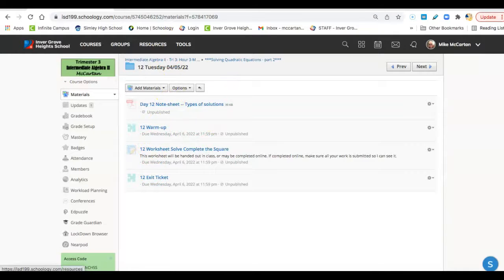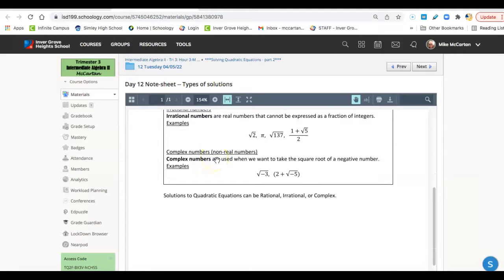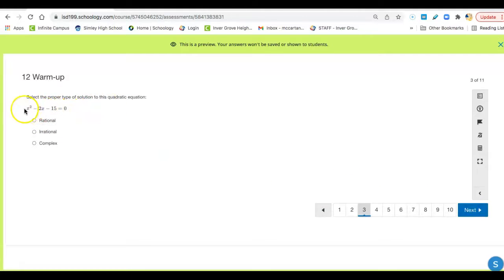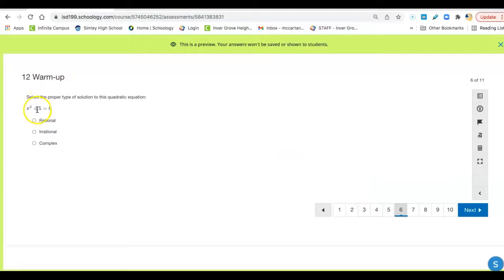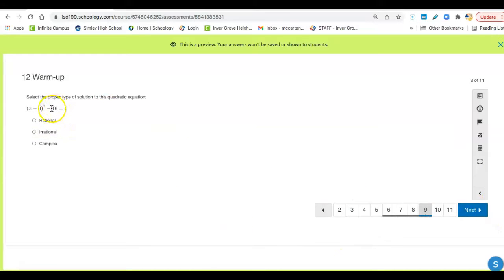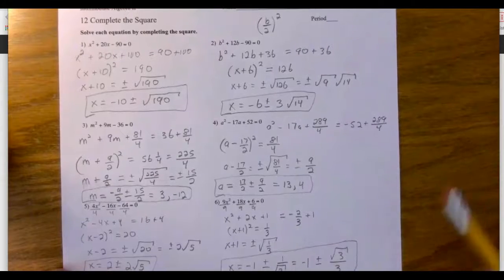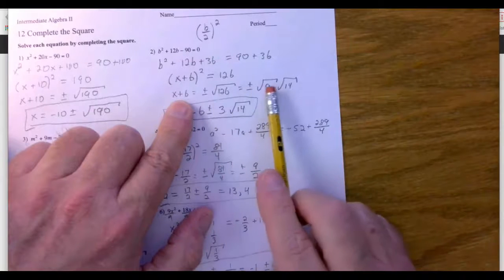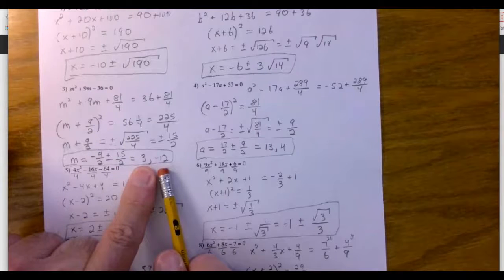Day 12 warm-up and worksheet